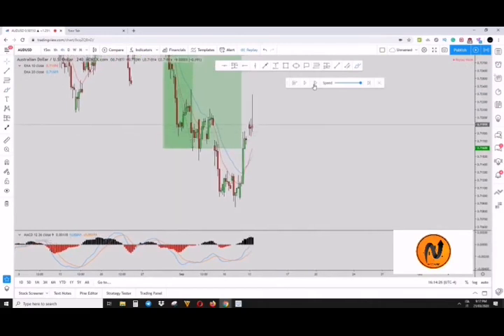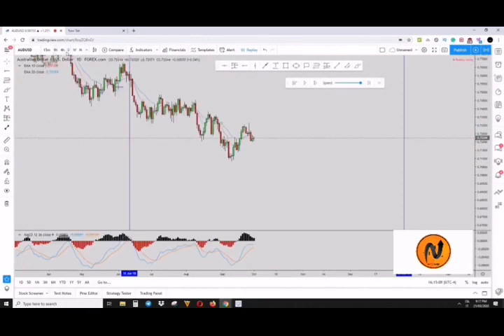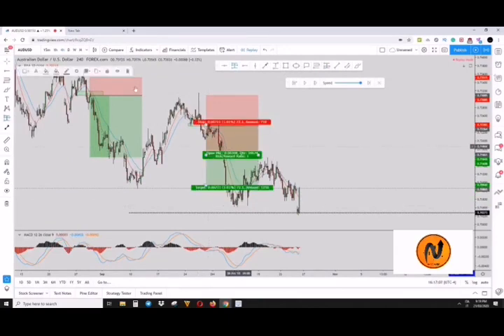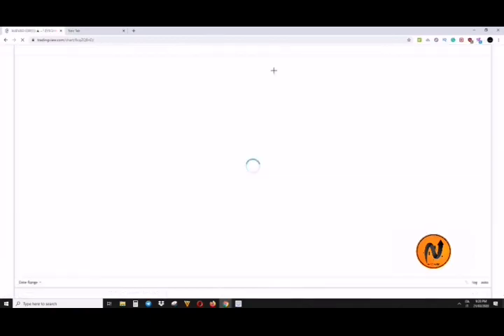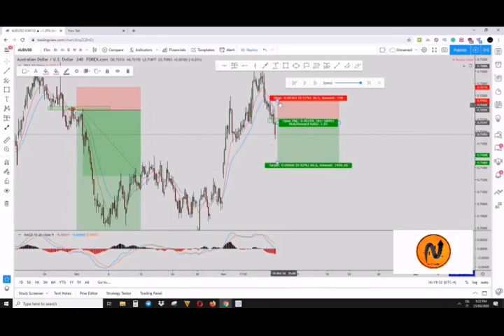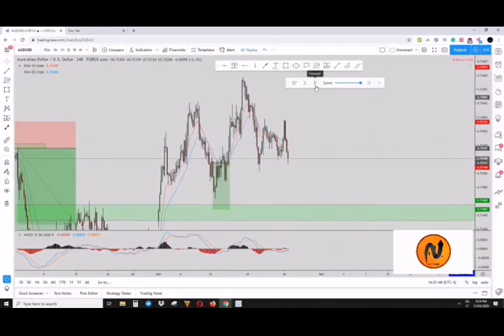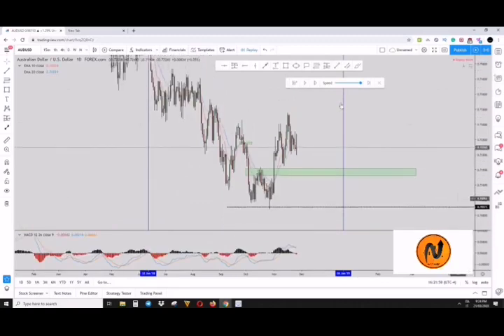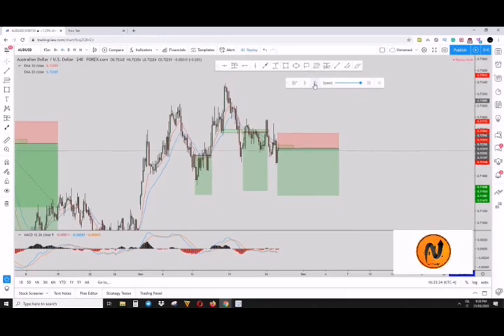AUDUSD 2018 backtest Part 2 دوره Transparent Fx قسمت پانزدهم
✔️ موضوع: AUDUSD 2018 backtest Part 2
5️⃣1️⃣ قسمت پانزدهم